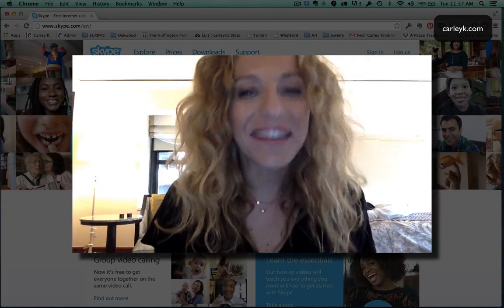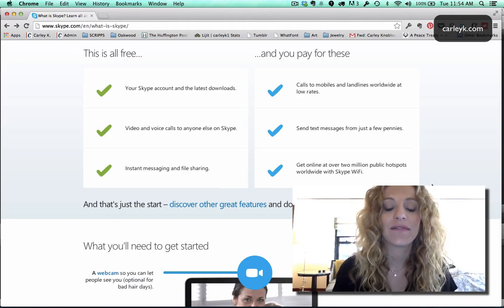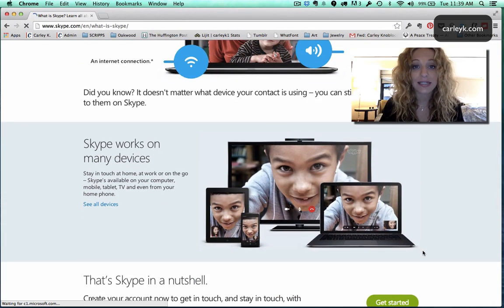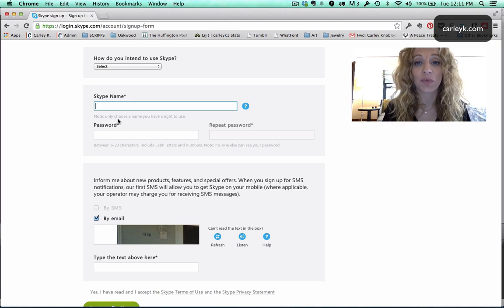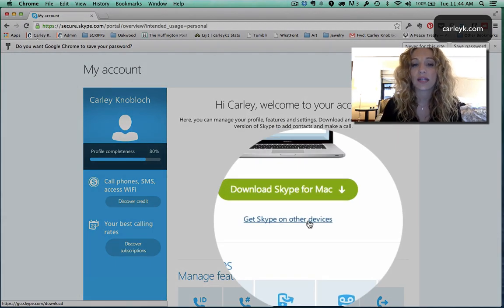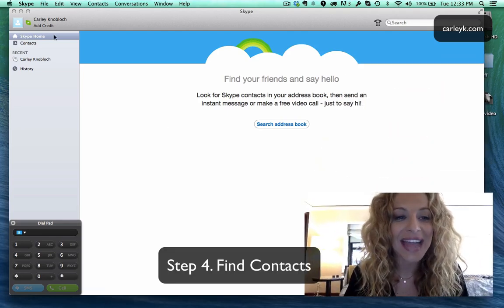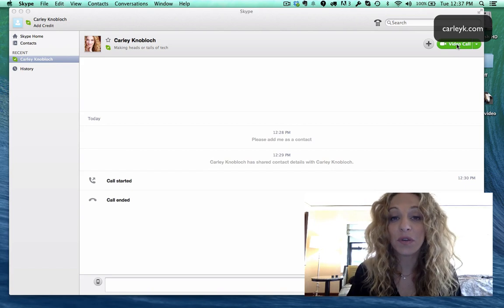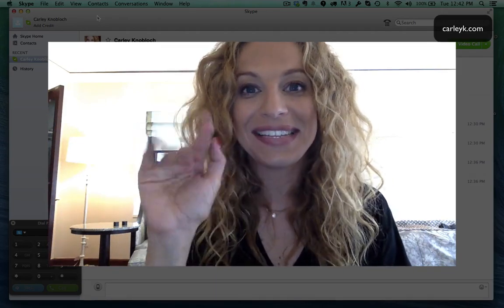Skype basics: A primer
Want to Skype and don't know where to start? I put together a primer that shows you the basics of getting Skype set up and making your first video call. If you saw me on the Today Show and want to know more, have a look! Have questions? Ask away!